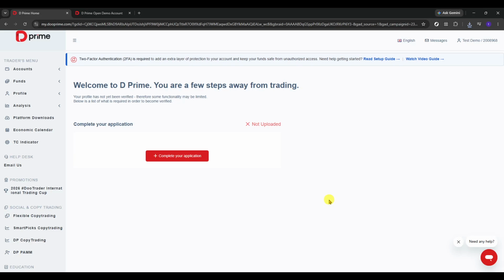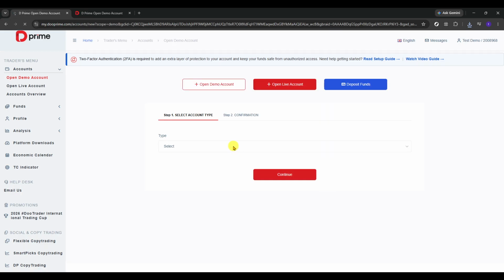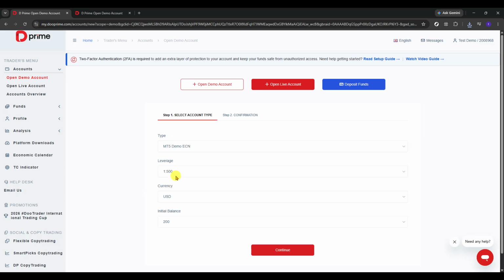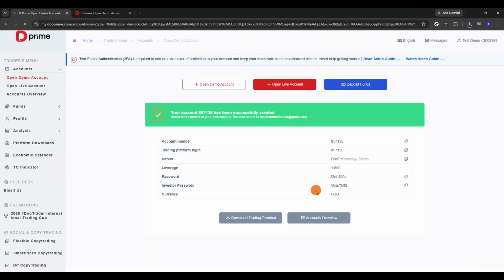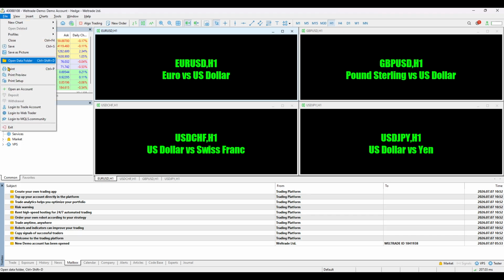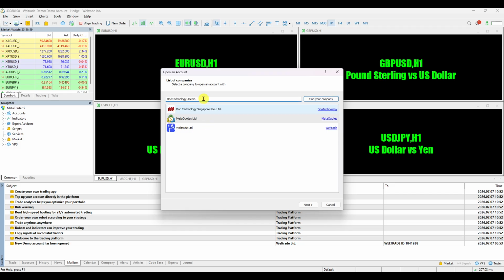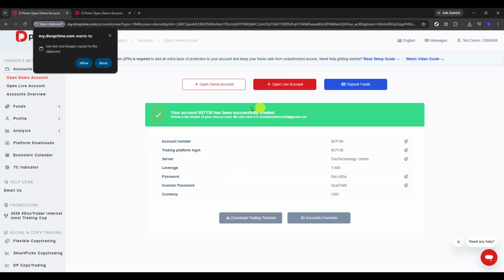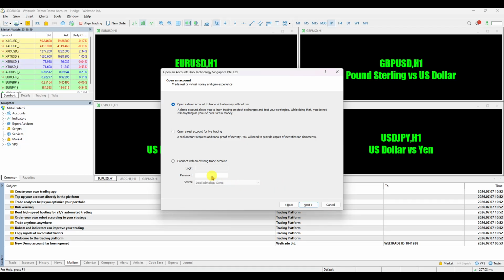How To Connect DOO Prime With MT5 (2026) (Beginners Guide)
Learn how to connect DOO Prime with MT5 in this beginner-friendly guide. Follow the simple steps to connect your DOO Prime account with MT5 and start trading using MetaTrader 5. This tutorial is perfect for beginners using DOO Prime in 2026.